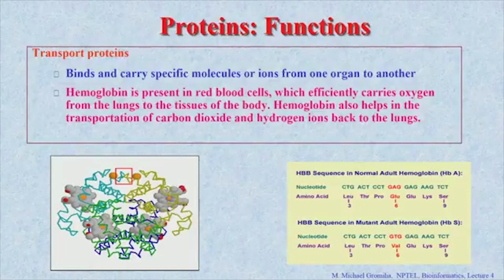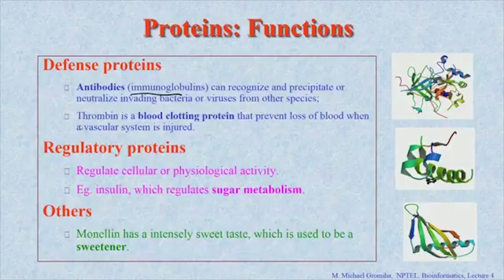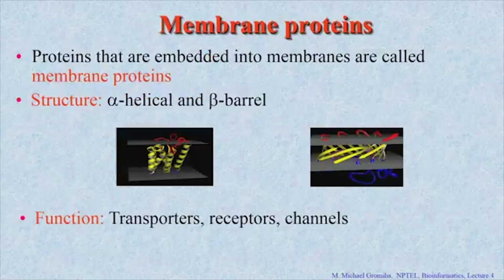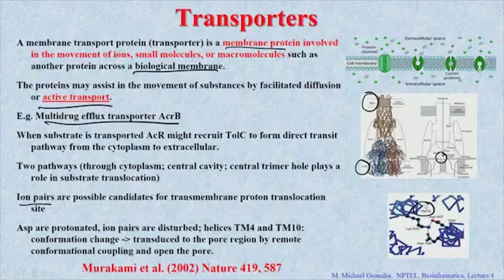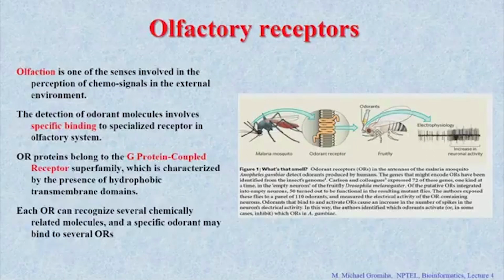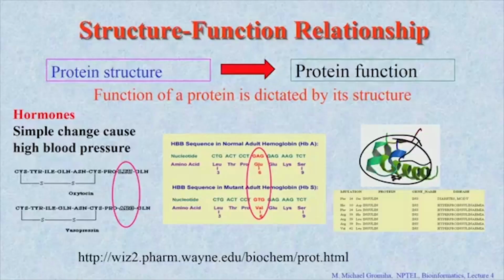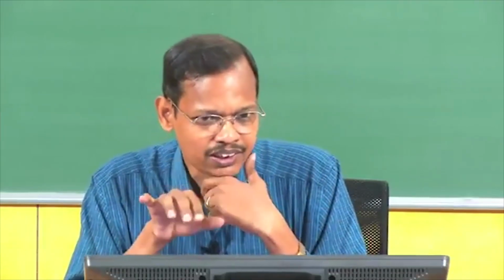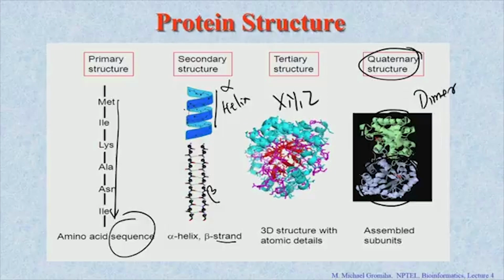Protein structure and function II